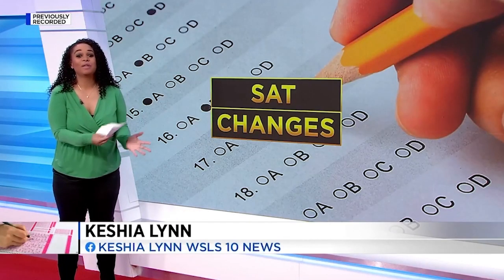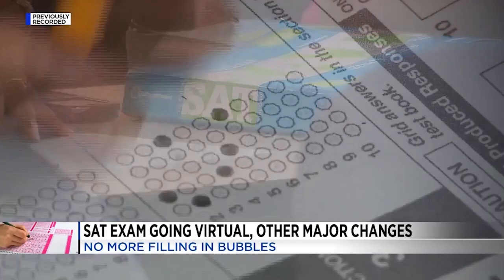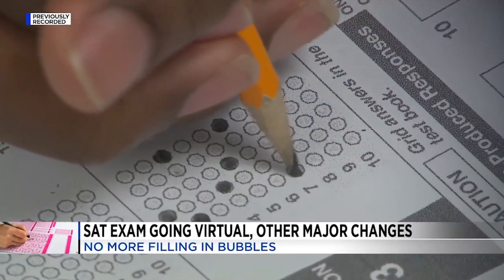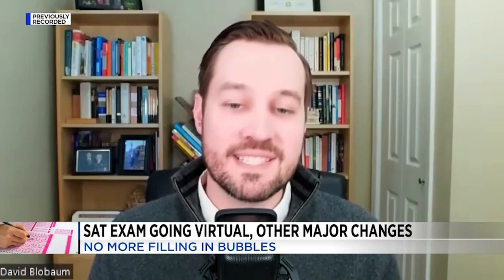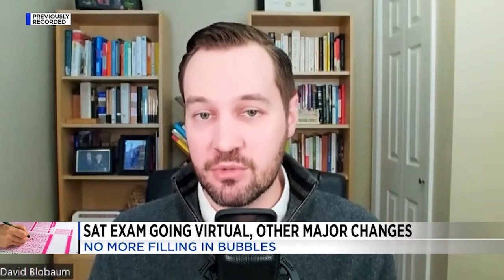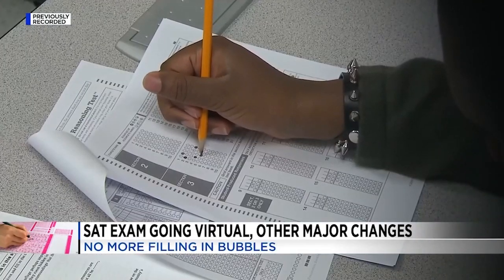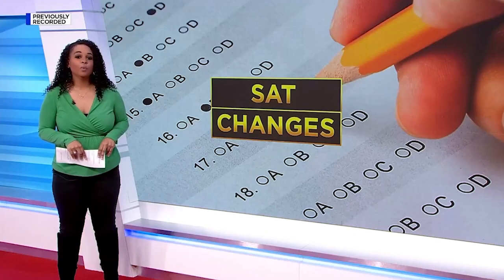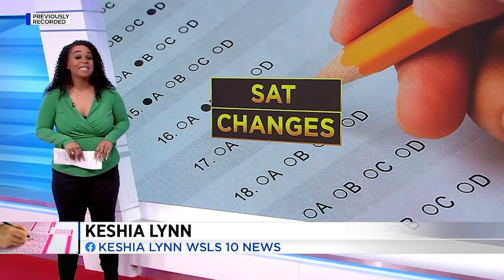2024-02-13 National Test Prep (David Blobaum) on WSLS 10 Roanoke, VA _Highlight